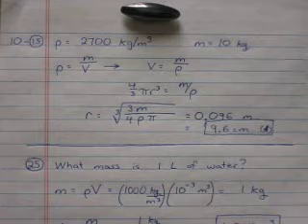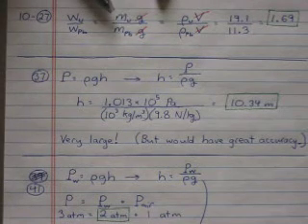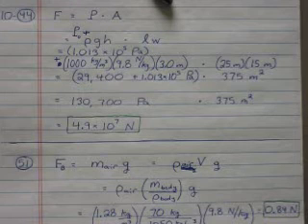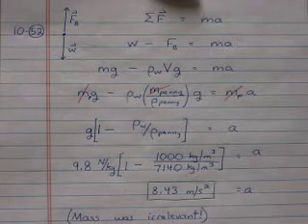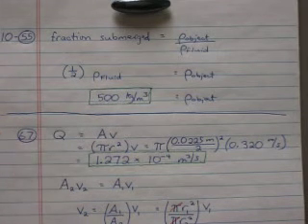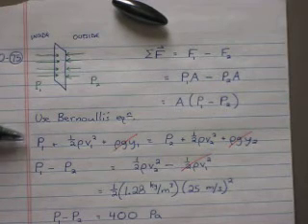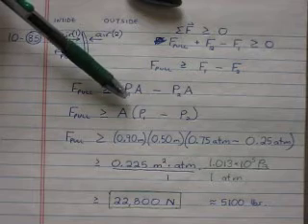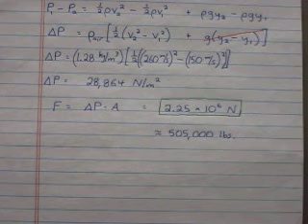PHYS 102A Chapter 10 homework solutions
Porterville College -  Professor Satko - PHYS 102A Chapter 10 homework solutions